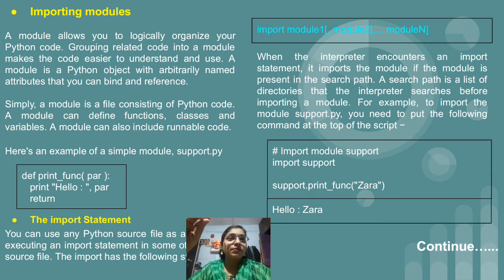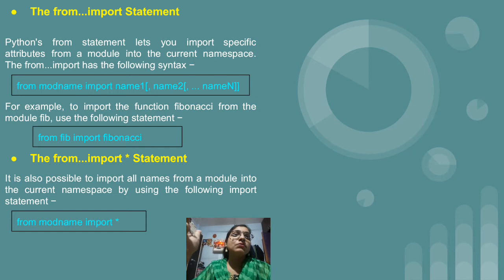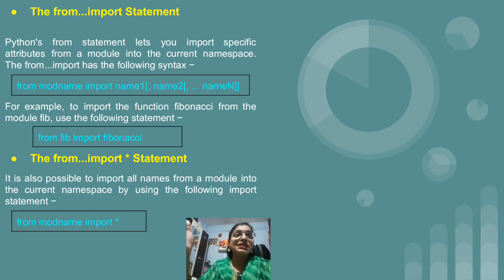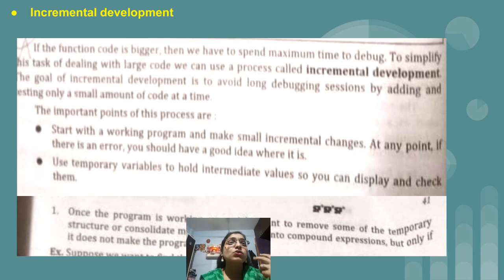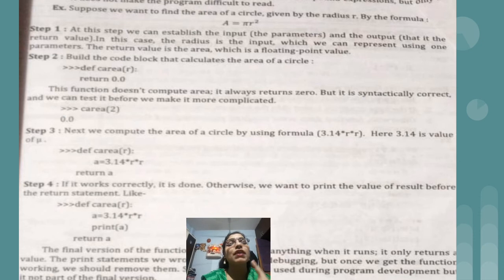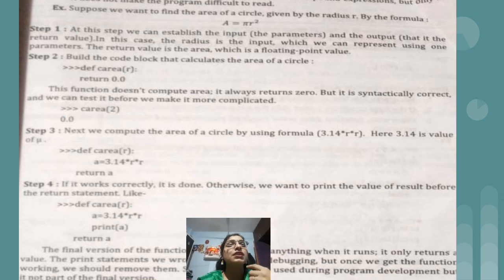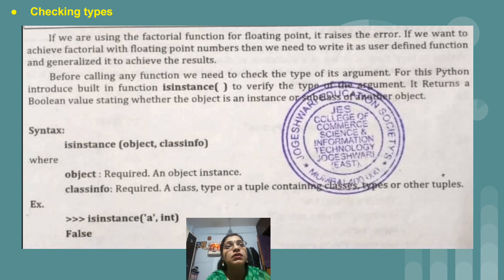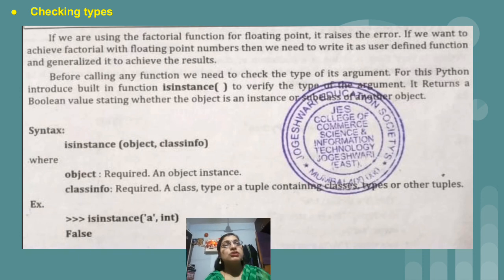Python programming SYIT Sem-3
Importing modules, incremental development, Boolean function, leap of faith, checking types in Python